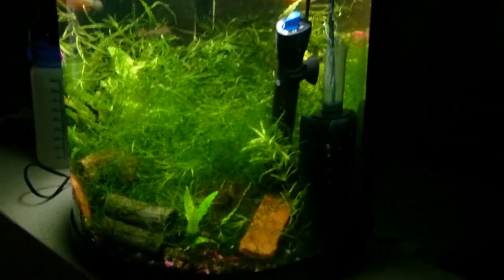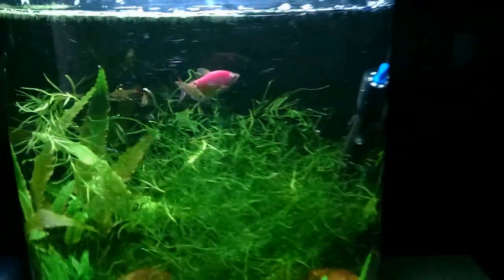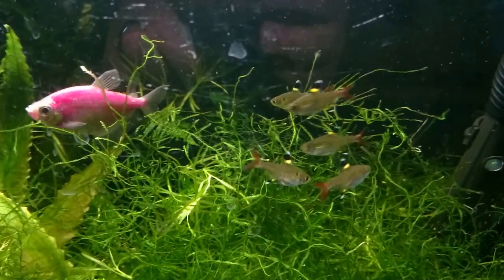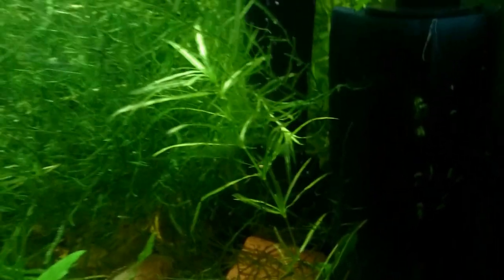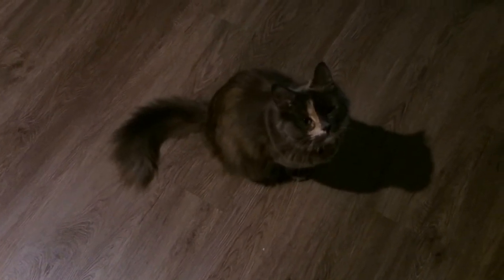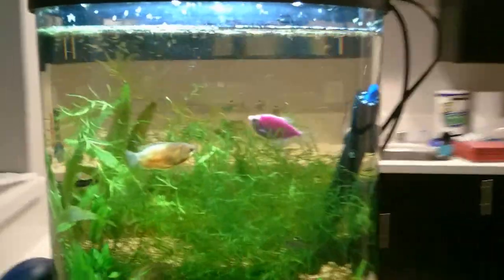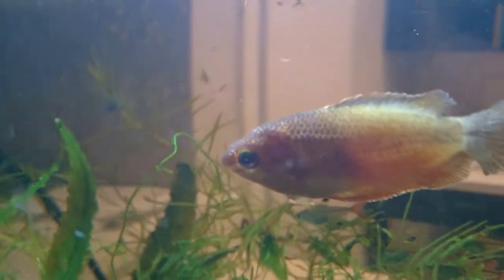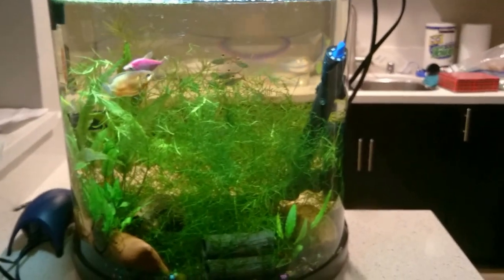Moving Across the Country - Update after arrival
Made it across the country! 48 hrs of driving to do it. The tank stayed plugged into a power inverter the whole time.